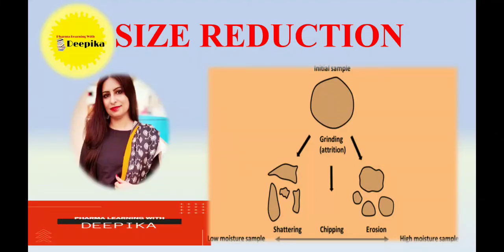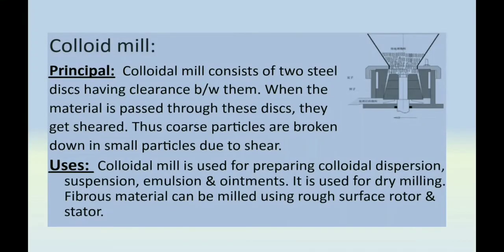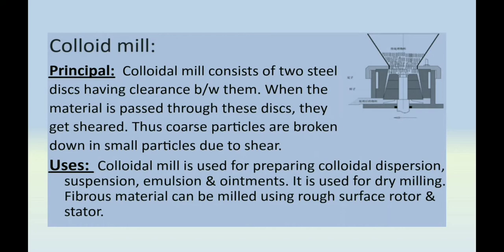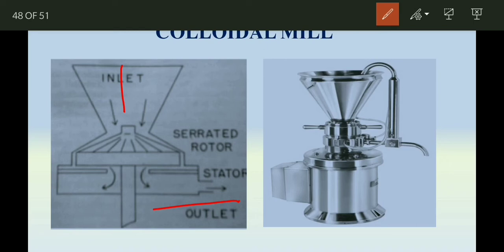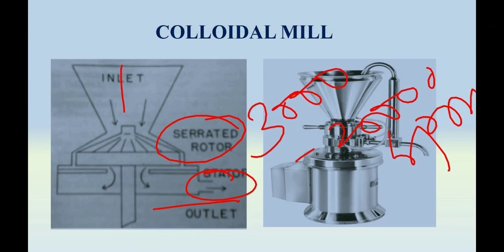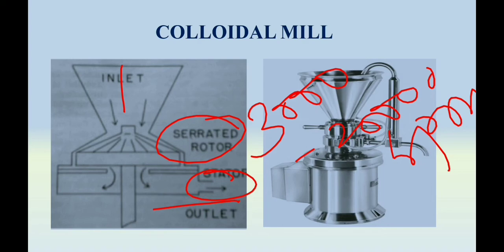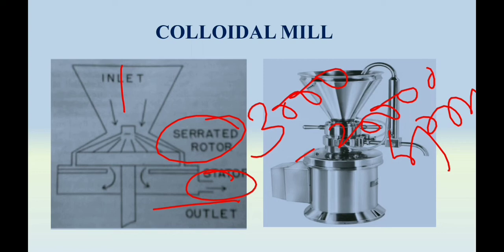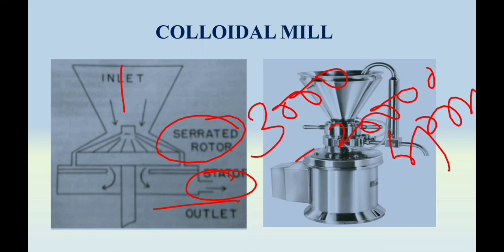Colloidal Mill-Principle, Construction, Use, Advantage, Disadvantage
Hello Guys

In this video lecture I have covered  the Colloidal Mill: Principle, working, advantages and disadvantages.